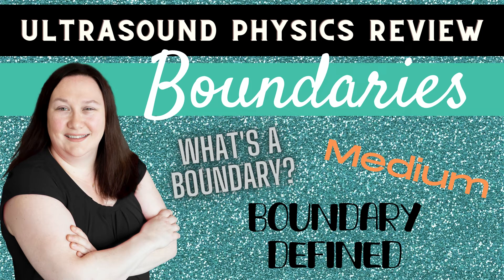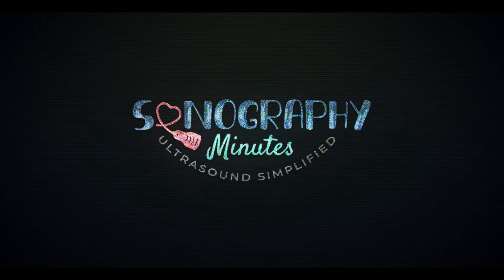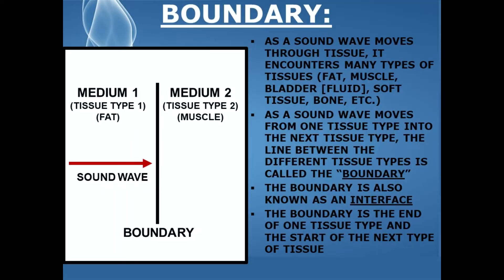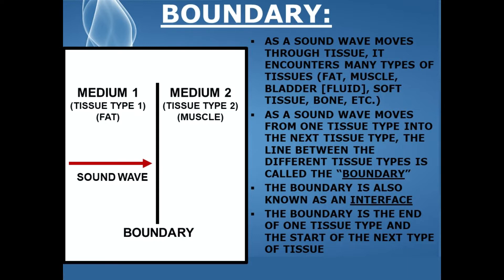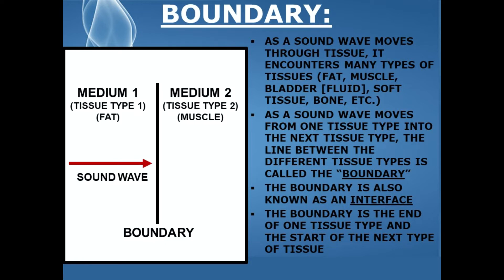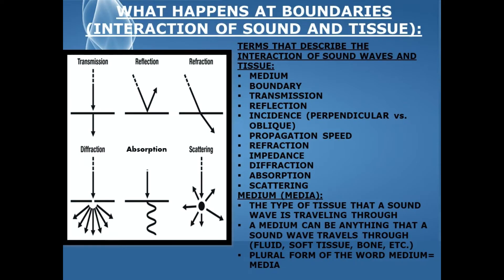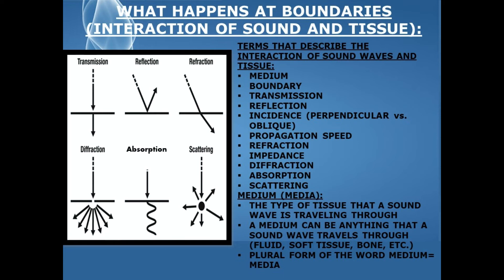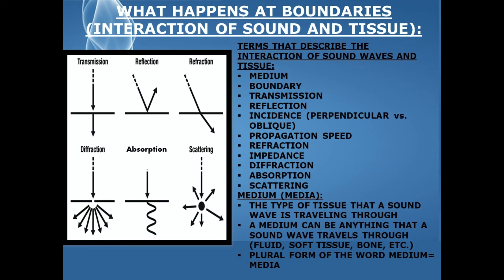Ultrasound Physics Review | Boundaries | Sonography Minutes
Ultrasound Physics Review | Boundaries | Sonography Minutes. Discover the significance of Ultrasound boundaries and what happens to sound waves at a boundary.

Ultrasound Physics Review (Continuous Wave vs Pulsed Wave Ultrasound): coming soon!
Ultrasound Physics Review (Ultrasound Terms Associated with Continuous Waves): coming soon!
Ultrasound Physics Review (Ultrasound Terms Associated with Pulsed Waves): coming soon!
Ultrasound Physics Review (Perpendicular vs Oblique Incidence): coming soon!
Ultrasound Physics Review (Parts of a Sound Beam): coming soon!
Ultrasound Physics Review (Ultrasound Safety & Bioeffects): coming soon!
Ultrasound Physics Review (Transducer Focusing & Steering): coming soon!
Ultrasound Physics Review (How Transducer Frequency is Determined): coming soon!
Ultrasound Physics Review (Attenuation Coefficient): coming soon!
Ultrasound Physics Review (Types of Transducers): coming soon!
Ultrasound Physics Review (Pulse-Echo Principle): coming soon!
Ultrasound Physics Review (How Transducers are Manufactured): coming soon!
Ultrasound Physics Review (Reflection): coming soon!
Ultrasound Physics Review (Image Dropout): coming soon!
Ultrasound Physics Review (Transmission): coming soon!
Ultrasound Physics Review (Impedance): coming soon!
Ultrasound Physics Review (Doppler Equation Explained): coming soon!
Ultrasound Physics Review (Impedance with Oblique Incidence): coming soon!
Ultrasound Physics Review (Impedance with Perpendicular Incidence): coming soon!
And more.

Chapters:
00:00- Ultrasound Physics Review (Boundaries)
00:11- Ultrasound Boundaries Defined
01:34- What Happens At Ultrasound Boundaries
02:46- End Card